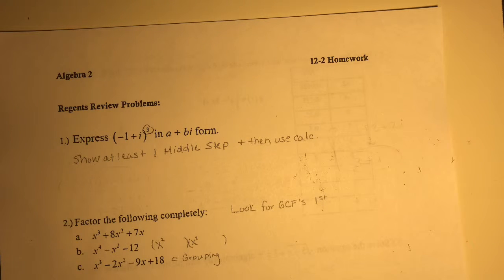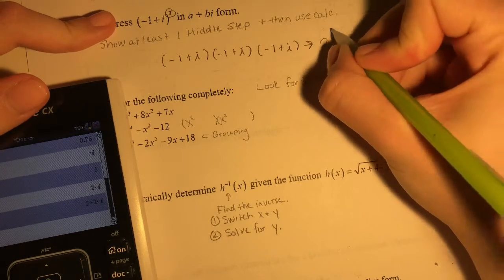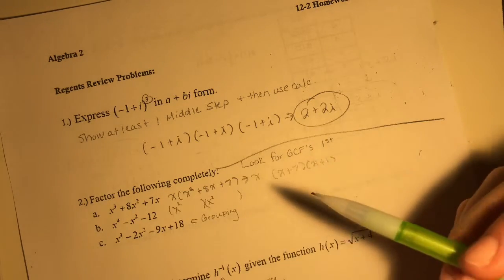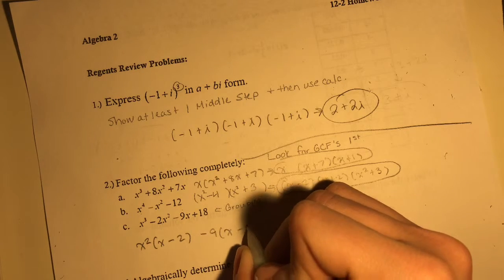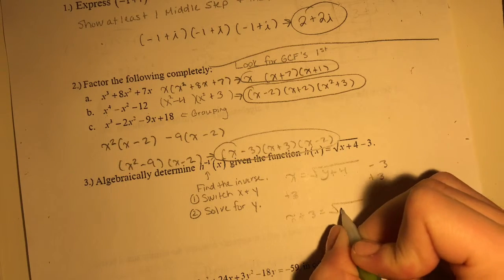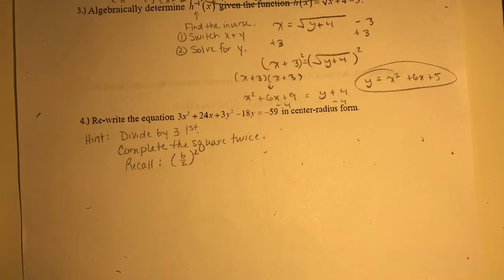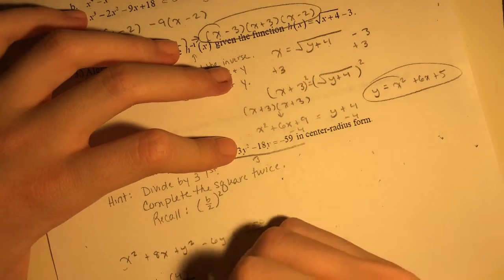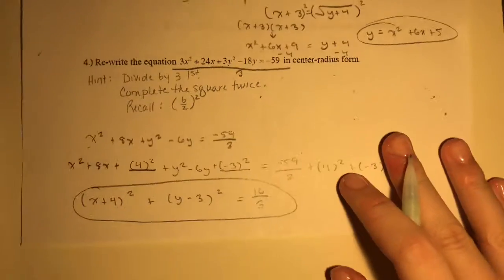Alg 2 REGENTS REVIEW// DAY 1